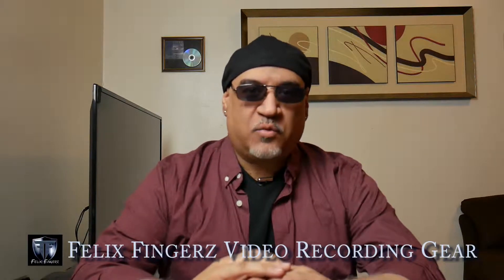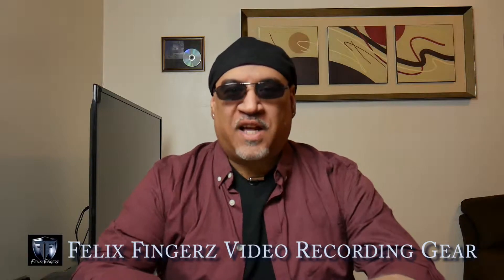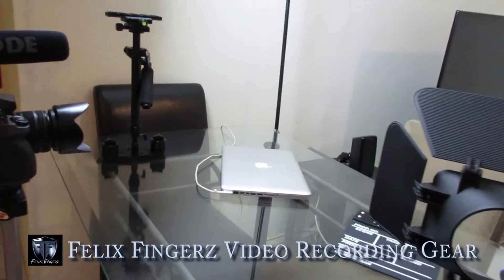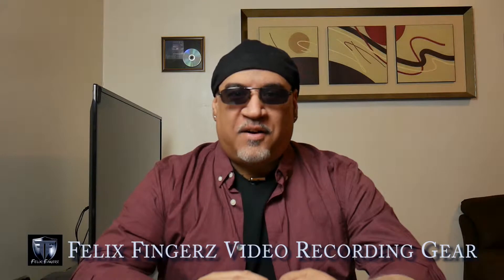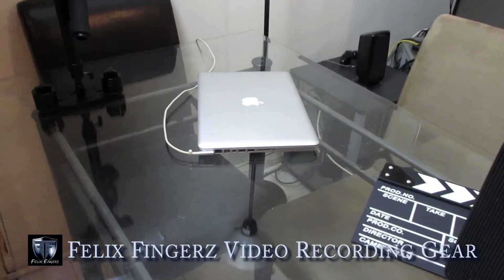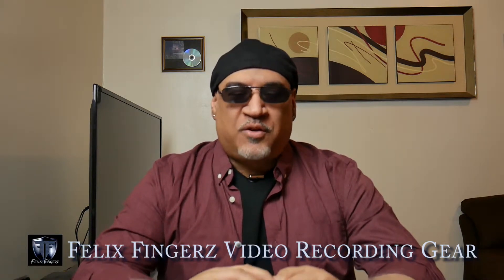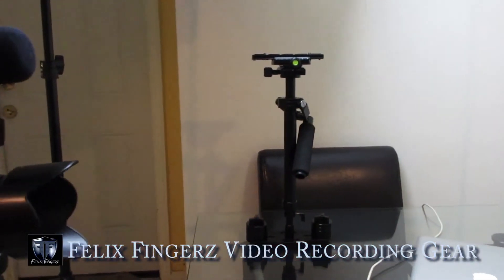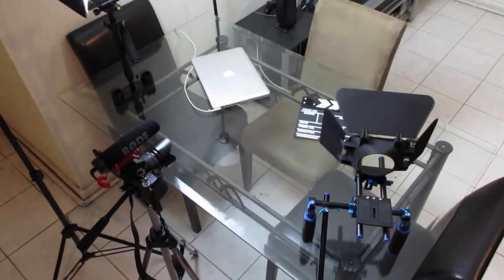Video Gear Set Up for Netflix Movie Reviews